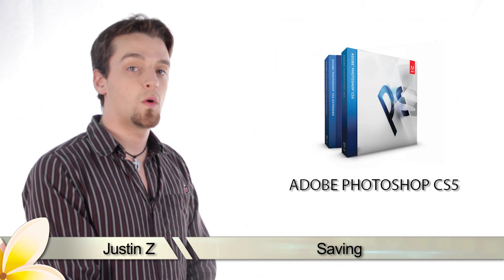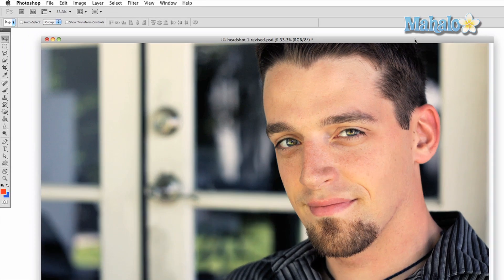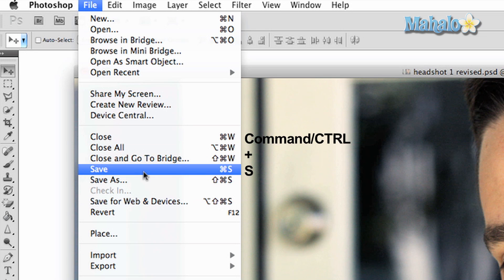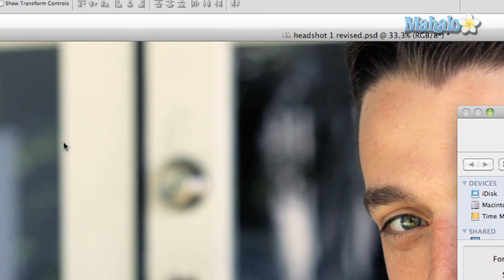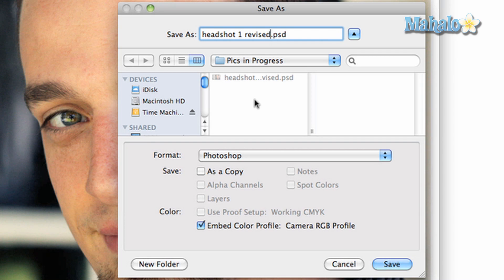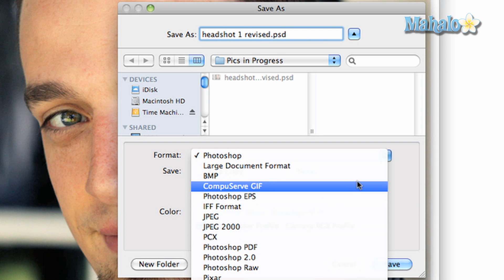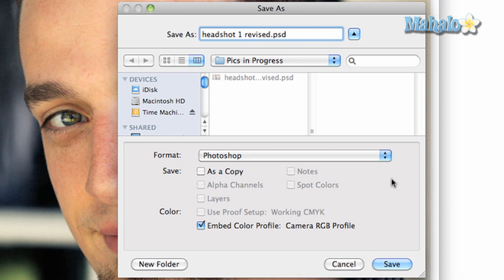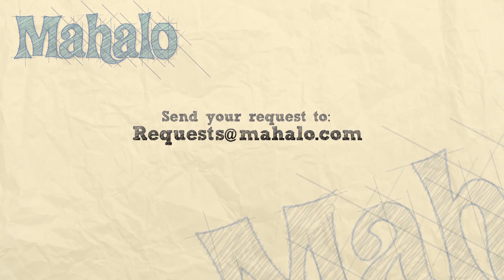Learn Adobe Photoshop - Saving Your Image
Saving is an essential part of all programs including Photoshop. While relatively simple, it's important to know the basics.

1. While you have a file open, click on File -- Save in the top menu bar. You can also press Ctrl+S (Command+S for Mac) on your keyboard to perform the same function. If your file has been previously saved, it will save on its own. If not, a new dialogue box will appear that allows you to save the file with a  new name at a location of your choice. This will also happen if you choose the Save As option.
2. At the top of the dialogue box you have the option to name your file. Below, you have options regarding where to save your file. Options on how to do this vary depending on your operating system.

1. 3. One of the more important options is the ability to save your picture in different formats. Photoshop or PSD is the format you will use when you're not done editing your file or when you want to save it for the future. The other formats vary depending on your needs and will prove to be an essential asset for saving files.

2. 4. You also have the option to save your image As a Copy, and if the image has them you can save separate elements such as layers, channels and notes.